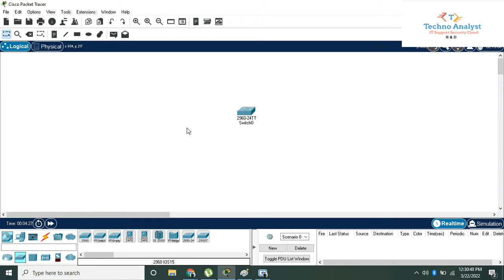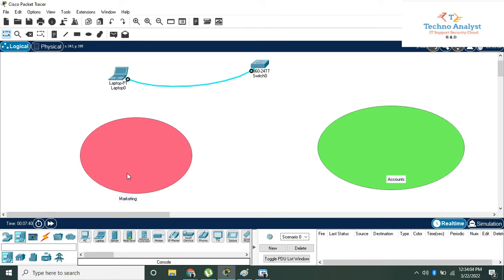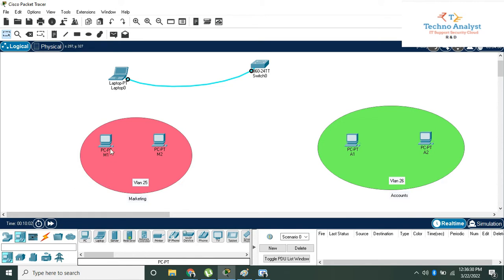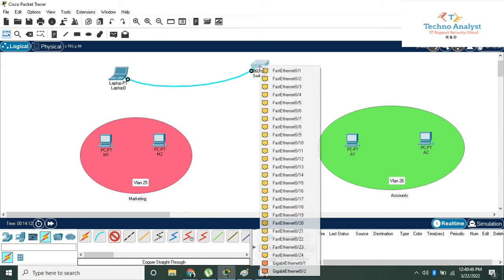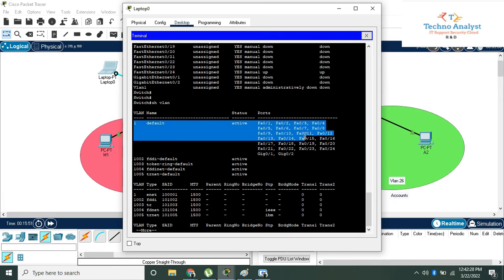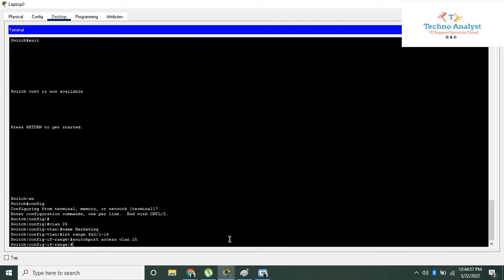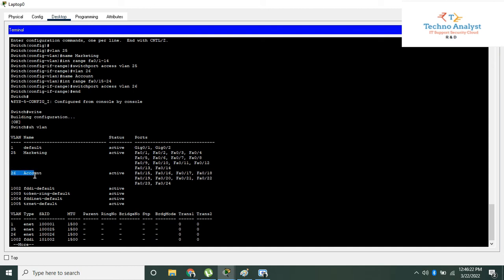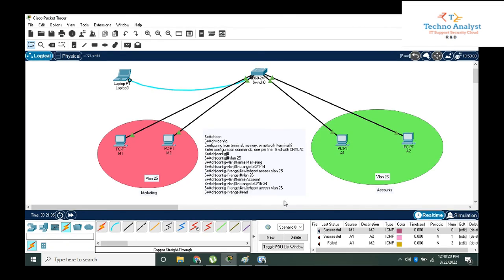Simple VLAN Configuration Cisco Packet Tracer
A VLAN (virtual LAN) is a subnetwork which can group together collections of devices on separate physical local area networks (LANs)

VLANs allow network administrators to automatically limit access to a specified group of users by dividing workstations into different isolated LAN segments. When users move their workstations, administrators don't need to reconfigure the network or change VLAN groups

Each virtual switch, or VLAN, is simply a number assigned to each switch port. For example, the two switch ports in the red mini-switch might be assigned to VLAN #25 . The two ports in the orange mini-switch might be assigned to VLAN #26.